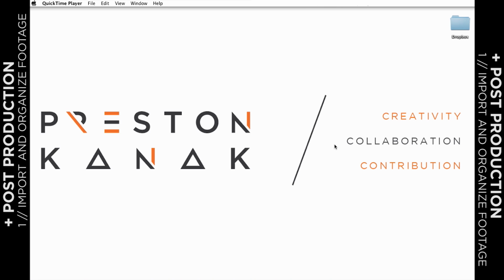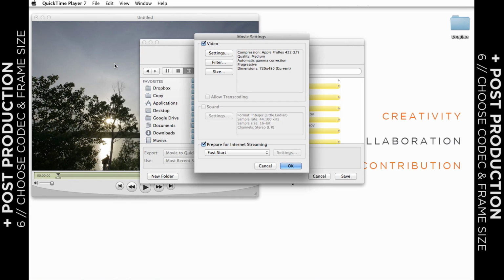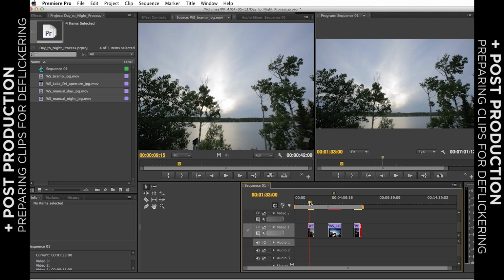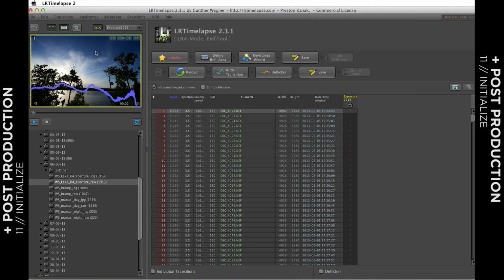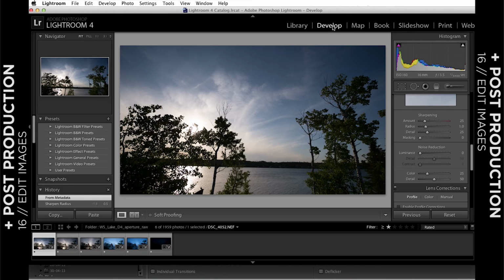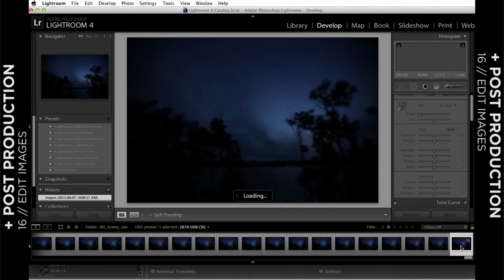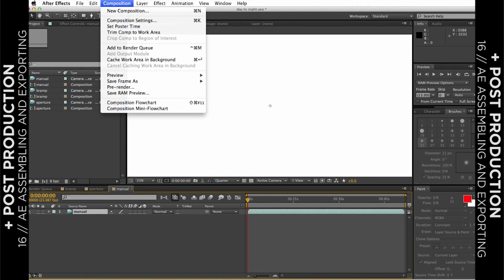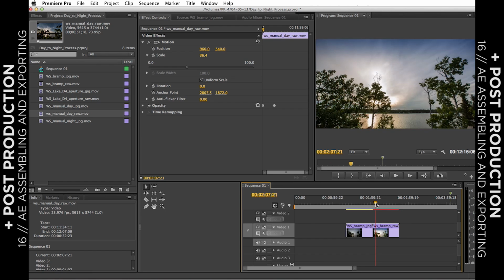How to Shoot Day to Night Timelapses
As many people have proclaimed, day to night or night to day time-lapses are the ‘holy grail’ of time-lapse shooting. They tend to draw the attention of viewers because of their assumed complexity. At the same time, what people don’t understand is that they aren’t as tough to achieve as they appear. In this video, I will walk you through a few different ways of capturing these types of shots.

To view more from the series, please